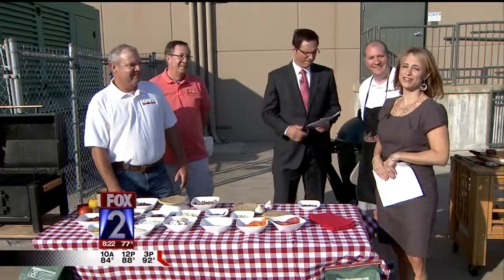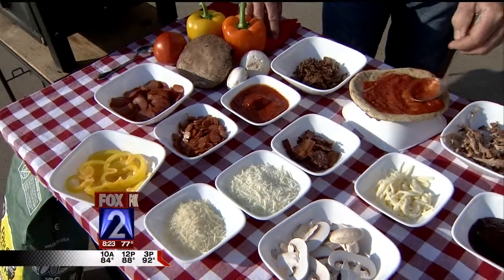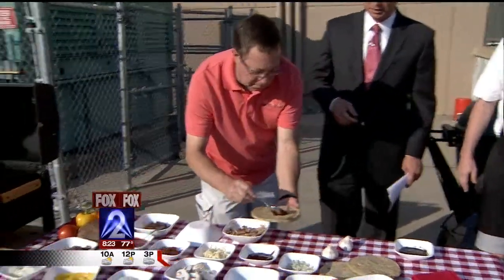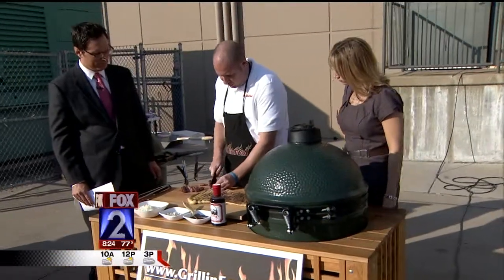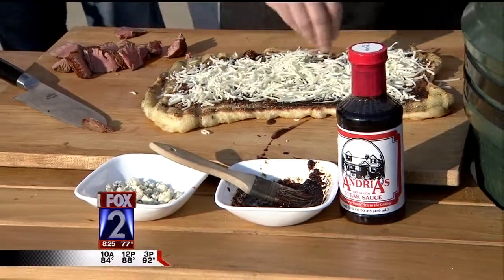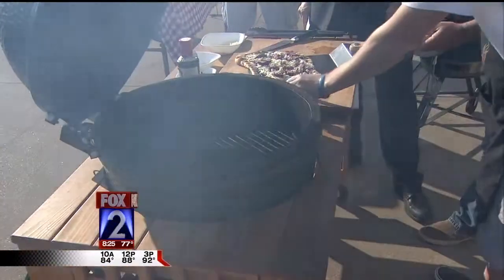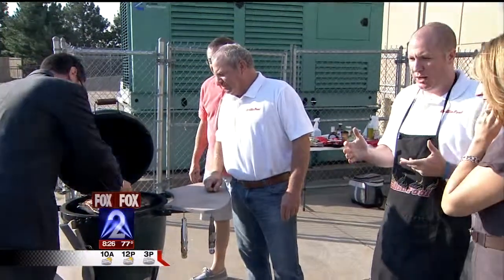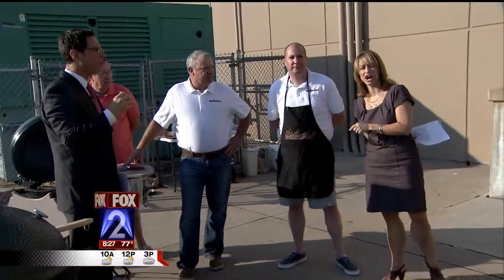Grillin' Fools Fox2 08252012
Grillin Fools making BBQ pizza at Fox2 in the morning